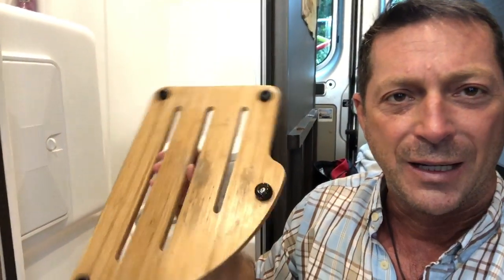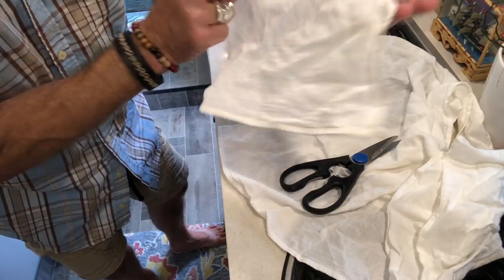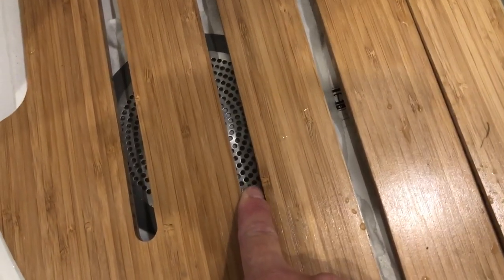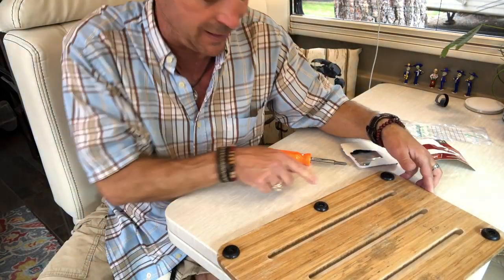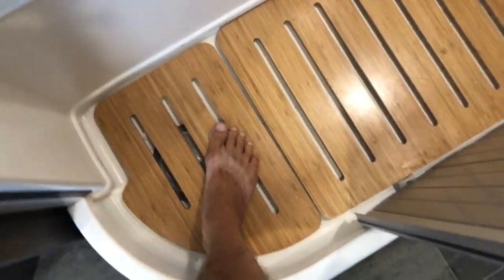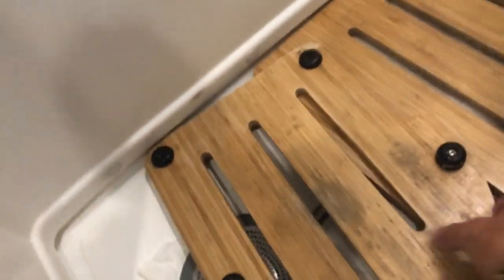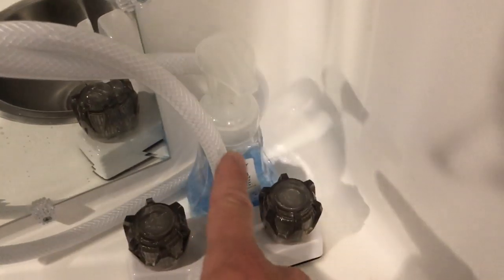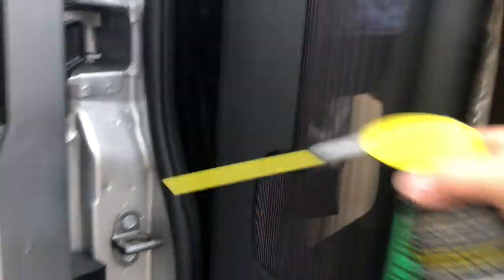CLOGGED DRAIN SOVLED in Travato 59G Class B RV BATHROOM | Vanlife in a Travato GL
Published 13-Aug-19

See four tips to improve your RV bathroom experience Though specific to a Winnebago Travato 59G RV, these tips likely apply to many RVers looking to have a happier experience with their RV bathroom

1. Cheesecloth used as pre-filter nearly eliminates clogging of factory installed pre-filter.
2. Non-skid grippy feet screwed to bathroom floor “shower matt” is a big improvement to reduce tipping and flexing of marine grade plywood. The matts now stay in place - no more slipping around.
3. Use foam-soap to reduce water use when washing hands. And the oblong dispenser tucks perfectly behind the faucet.
4. WD-40 Dry Lubricant sprays on roller mechanism of sliding bathroom door (and screen door) significantly improved the open and close action on the door. Thanks to Scott B, whom I met at Winnebago’s Grand National Rally (GNR) for the door tip.

Cheesecloth from Walmart,
WD-40 Dry Lubricant from Walmart,

ABOUT Go Small. Live Large! 🚐
My name is Scott. I live and work full-time from my Winnebago Travato GL, a 21’ Class B RV camper van. I share stories of interesting PLACES, fascinating PEOPLE, working as a DIGITAL NOMAD, and full-time VANLIFE as I roam around North America. My hope is to inspire others to live a richer, life by getting out their comfort zone; to Go Small to Live Large!

TWO VIDEOS each week
Travel & Vanlife video is published on Tuesday
Viewer questions are answered on Friday